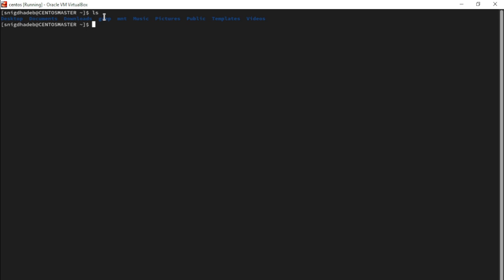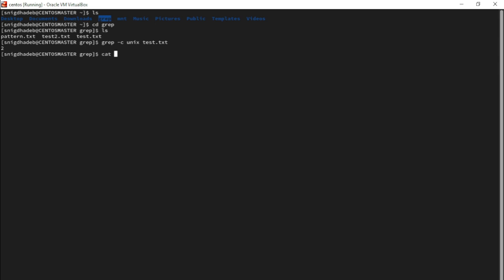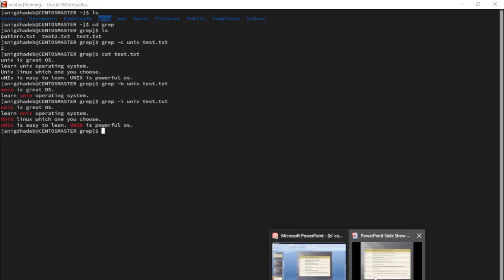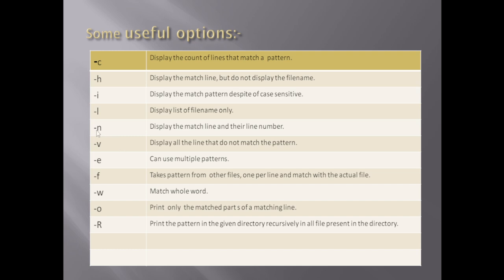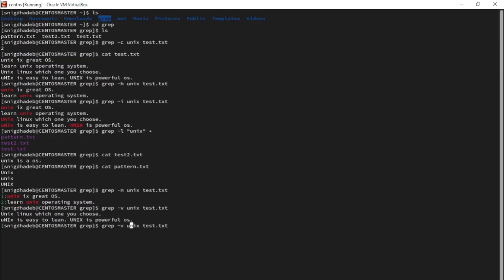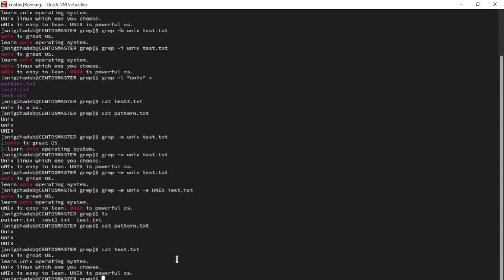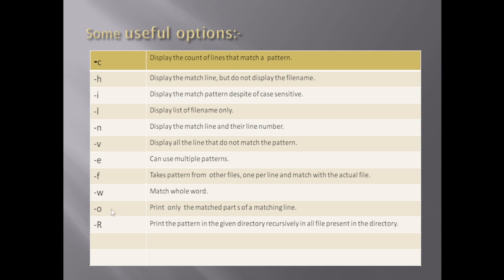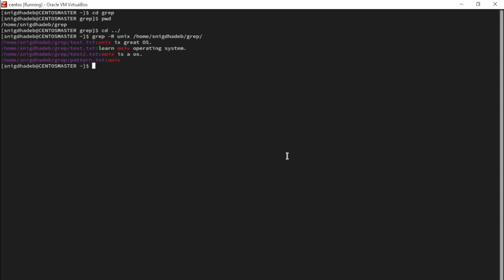Use of 'grep' command in Linux. | What is 'grep' command in Linux?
This video contains the uses of the  'grep' command in Linux. Discuss some useful options of the 'grep' command.